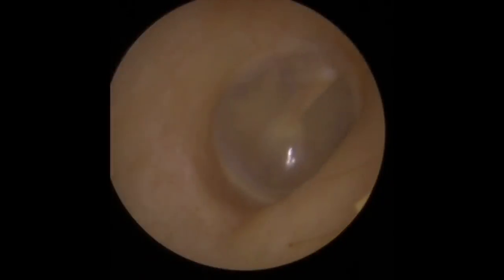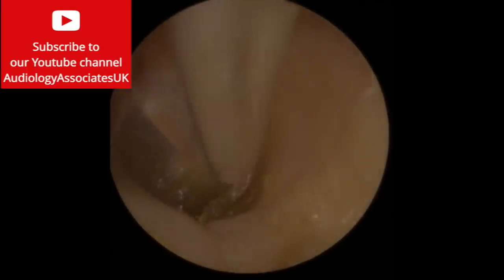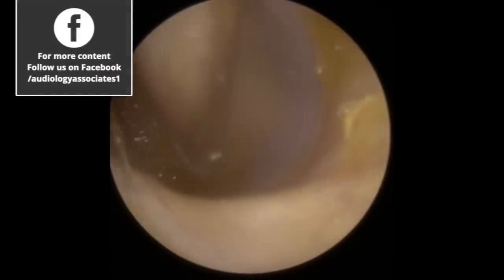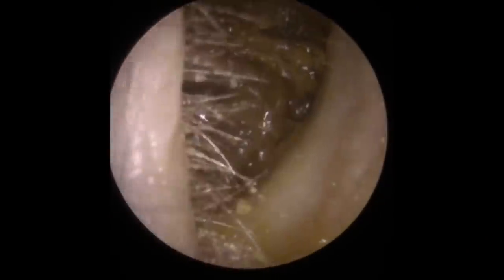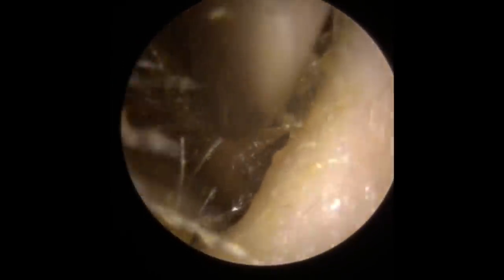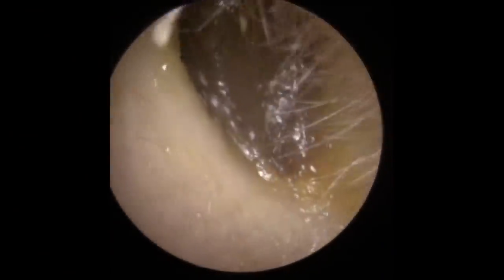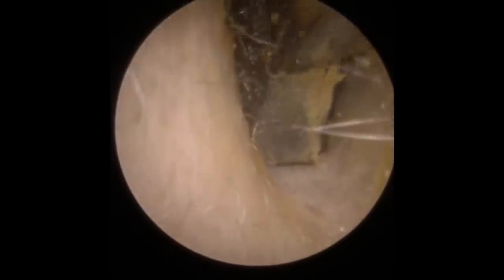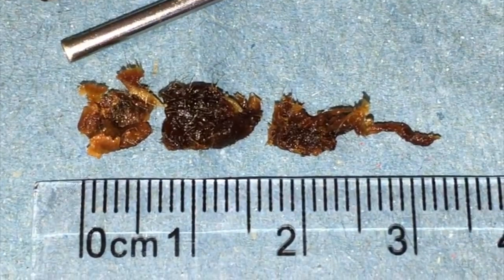CAN YOU SPOT WHY THIS PERSON COULDN'T HEAR? - EP 145